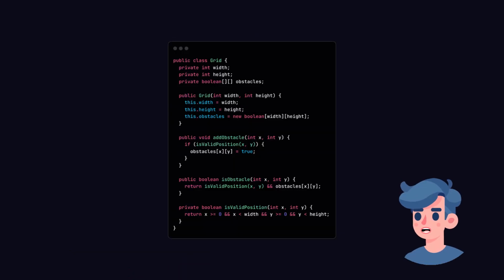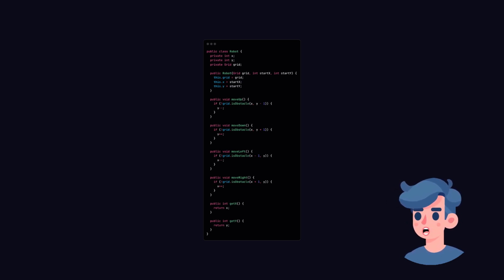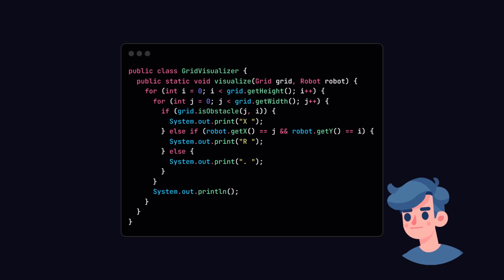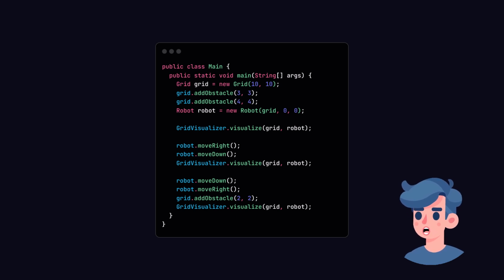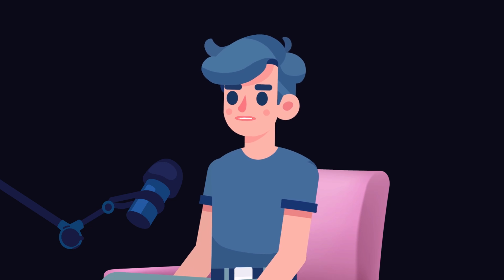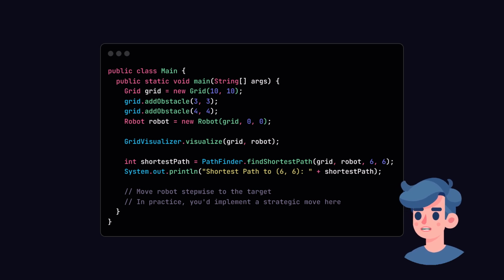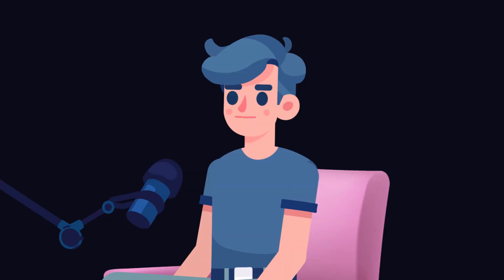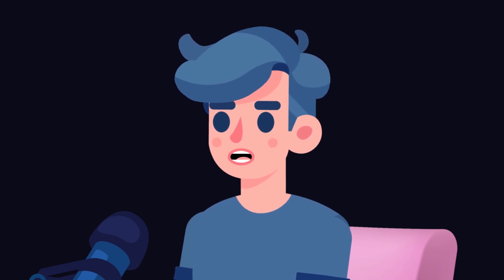Building an Intelligent Robot Navigation System using Java